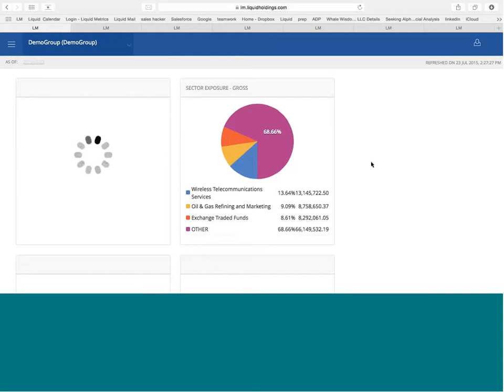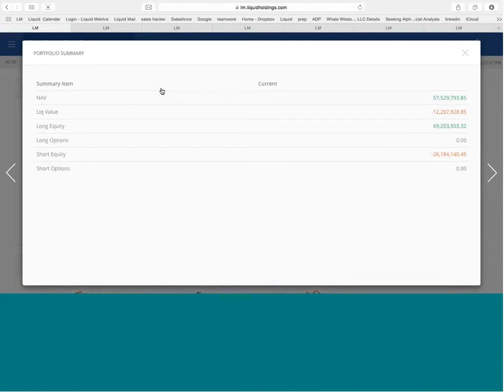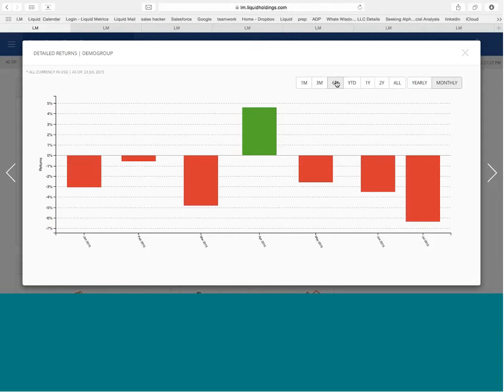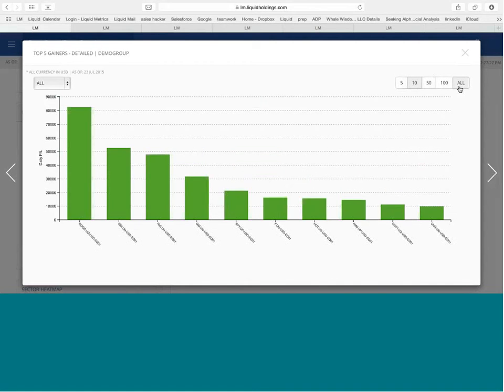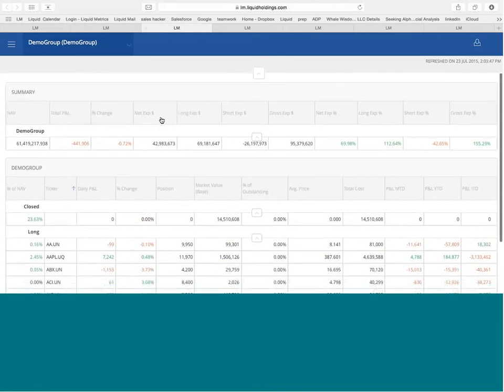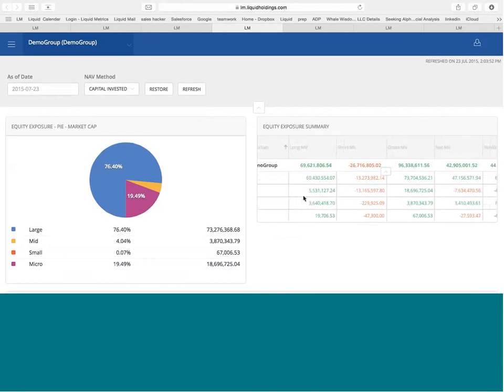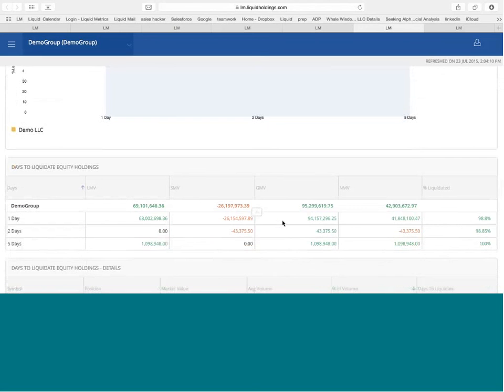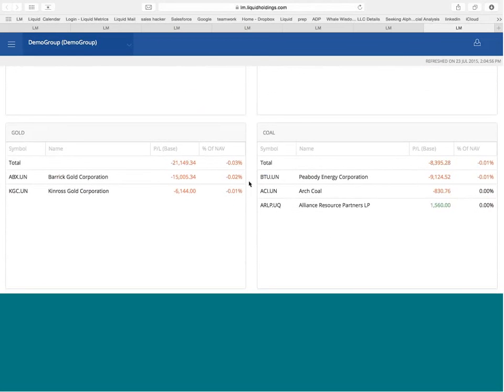A Closer Look at LiquidMobile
Our colleague Joe Dillman provided emerging hedge fund managers with an overview of LiquidMobile and how their peers are using the mobile-optimized platform to raise assets from pensions and endowments.